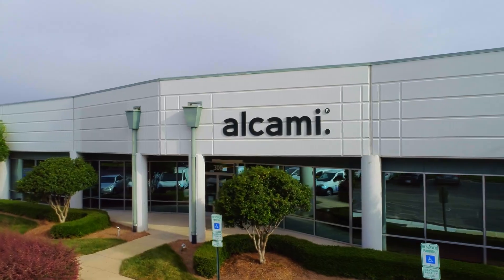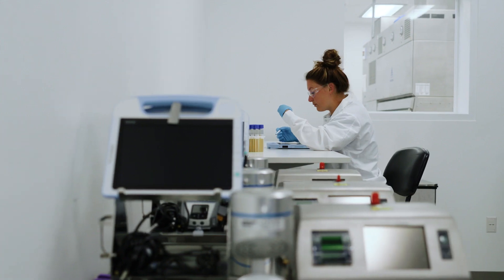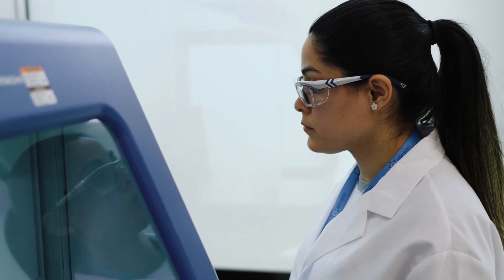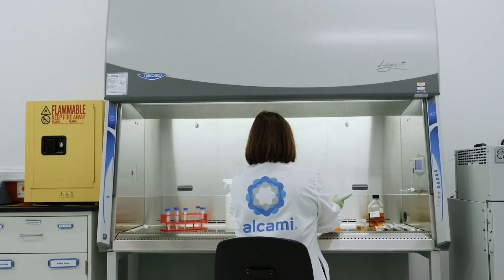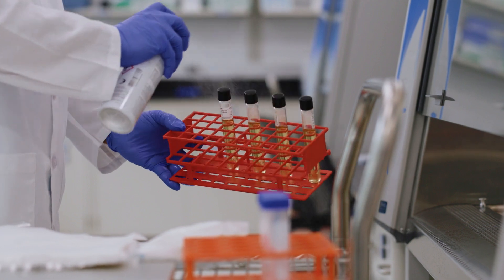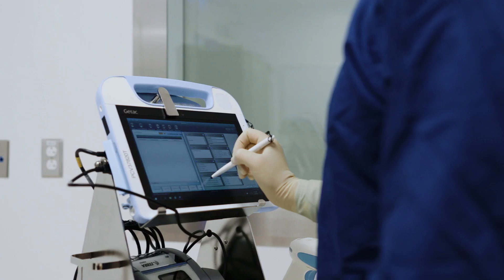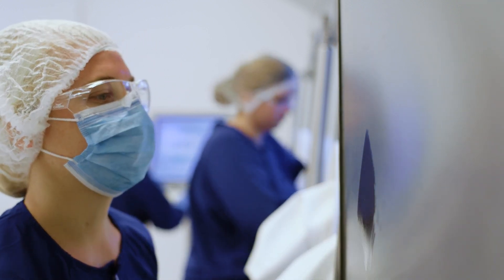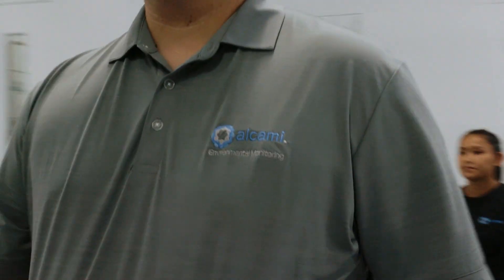Environmental Monitoring & Cleanroom Services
Environmental monitoring is an essential and critical component of a sterility assurance program that is used to demonstrate the state of control of manufacturing and testing environments. Alcami can provide support specifically tailored to the needs of your cleanroom.Solid principle of our GMP operation starts with the team of qualified and experienced scientists. All environmental monitoring analysts have completed a rigorous training program guided by a comprehensive curriculum that covers sampling and testing standard operating procedures, cleanroom behaviors, proper equipment utilization, and good documentation practices following the ALCOA principles.